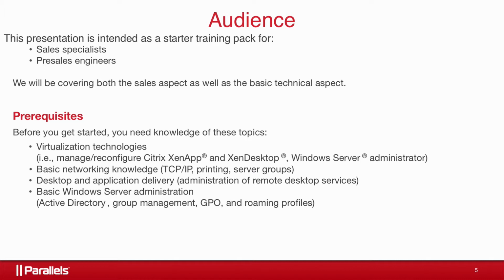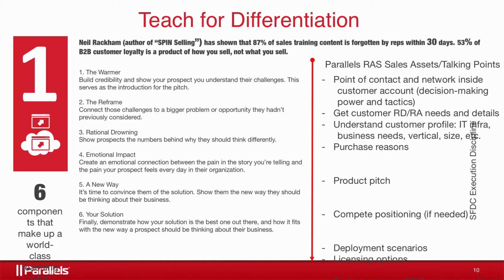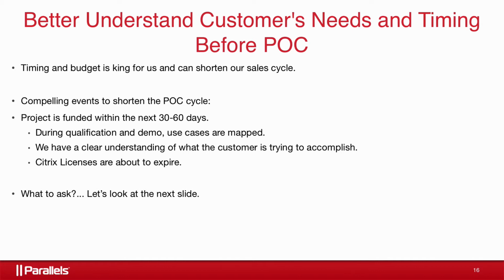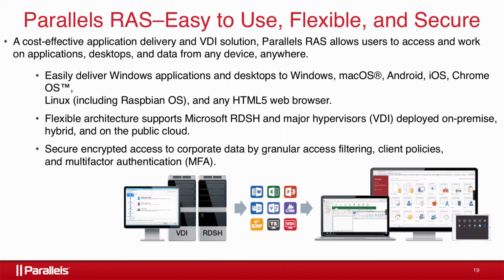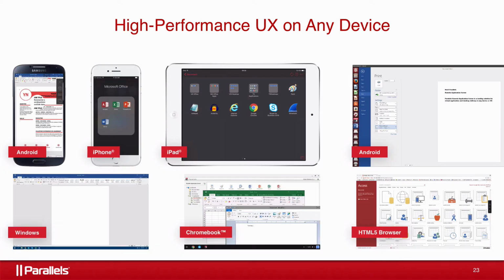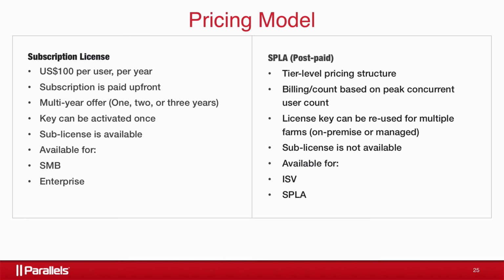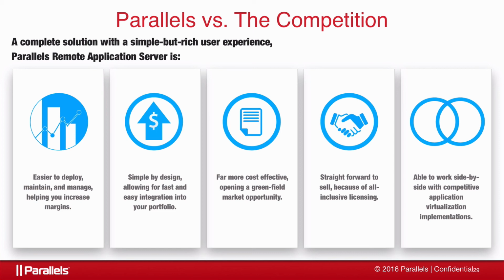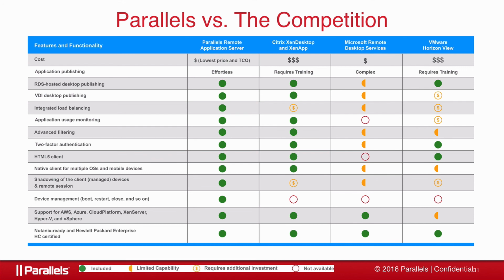Sales Training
This video we cover our "Sales Training" methodology and Parallels RAS selling message.